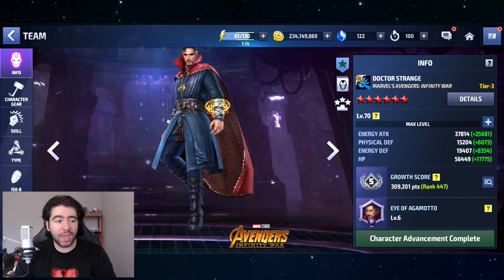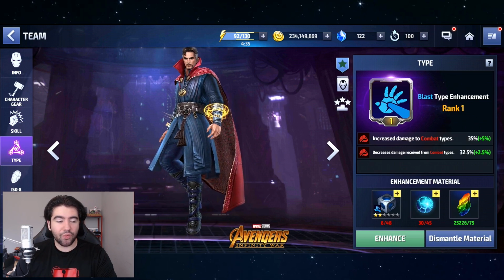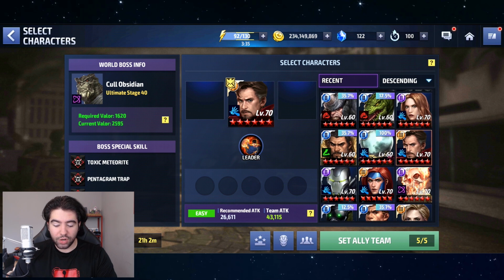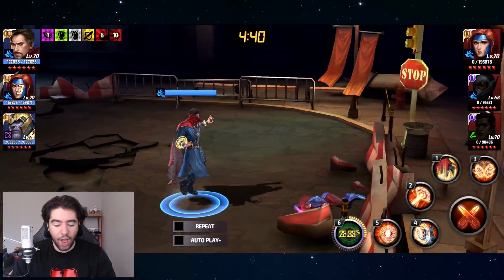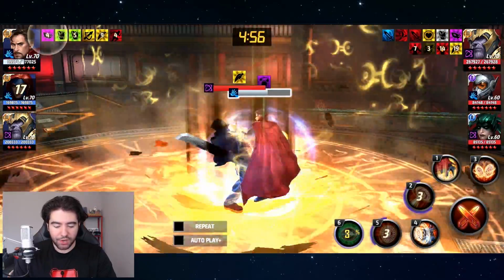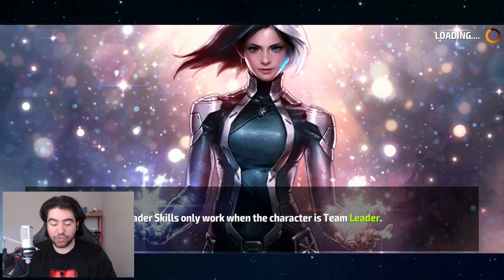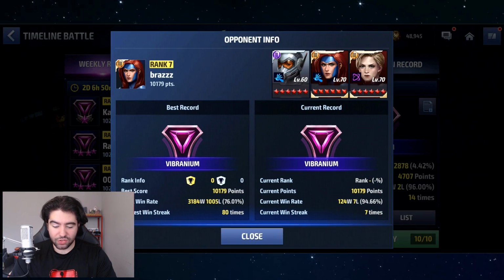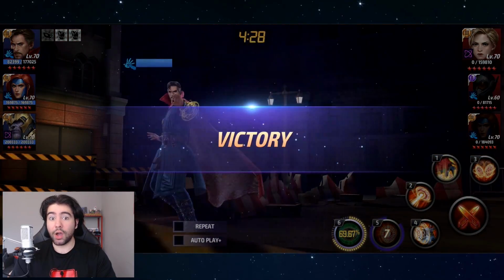UNSTOPPABLE! DOCTOR STRANGE GETS ULTIMATE POWER!! - Marvel Future Fight